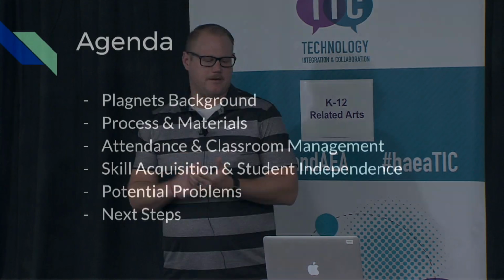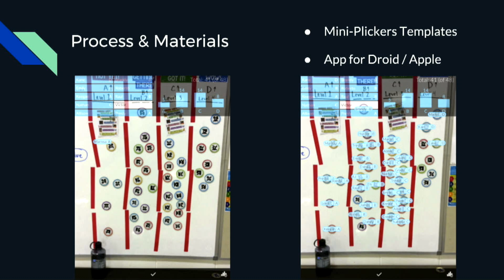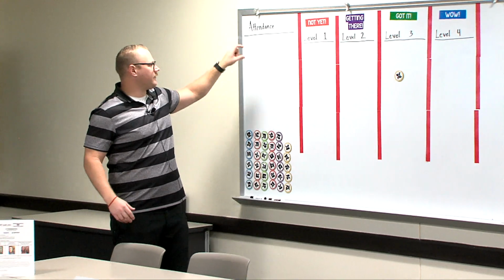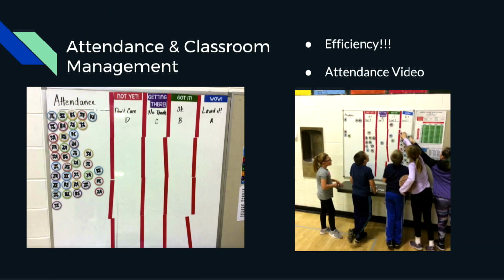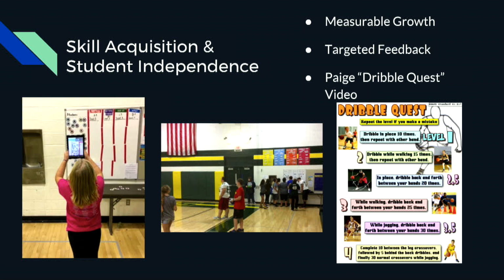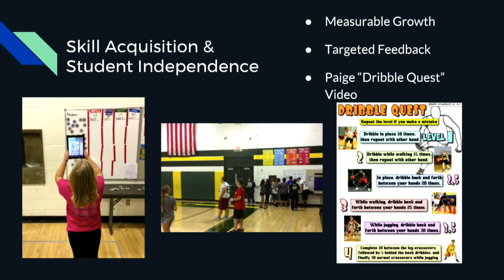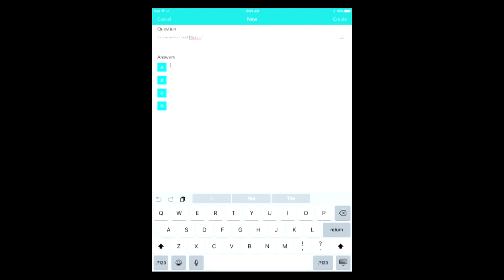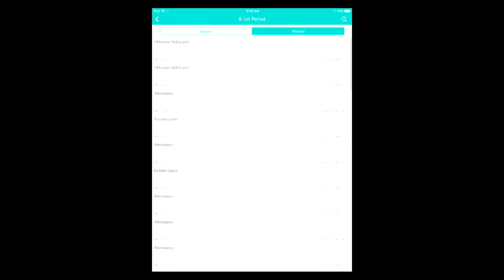TIC K-12 Related Arts: Travis French - Plagnets (Plickers + Magnets) PE Classroom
Using Plagnets to Manage Student Growth
Plagnets (Plickers + magnets) is an exciting new way to effectively and efficiently manage student data and develop a greater understanding of student growth. The introduction of Plagnets in my classroom has allowed me to develop more informed formative assessment which allows for greater differentiation. Additionally, I have seen an increase in student motivation, leadership and independence since implementing Plagnets two months ago. This session will work to provide an introduction to Plagnets, different ways to use them, and explore resources for the implementation of them in your classroom.